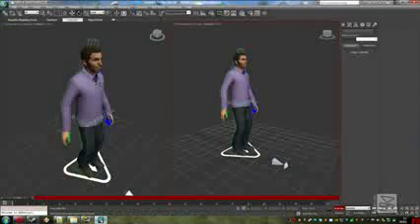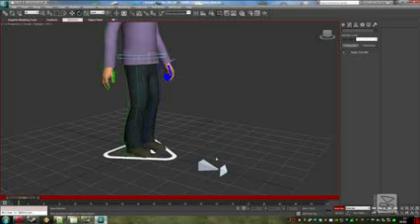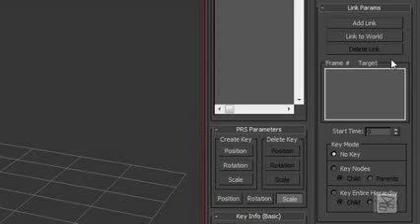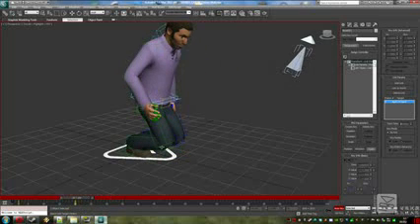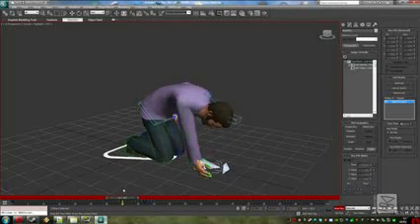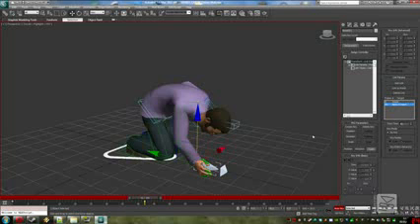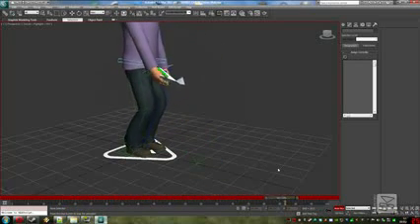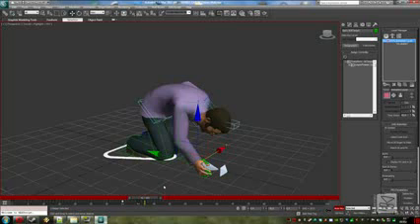3ds Max Link Constraint animation controller overview YouTube